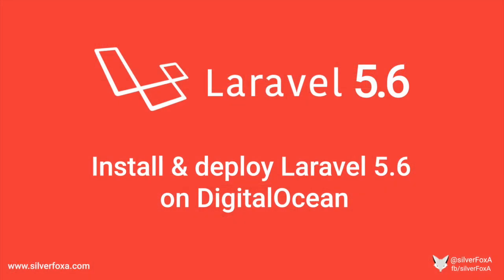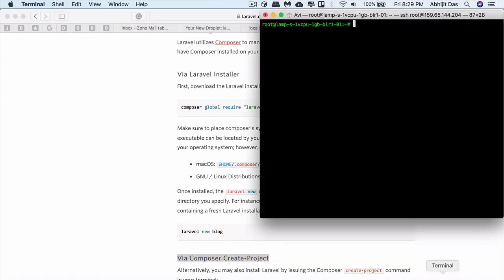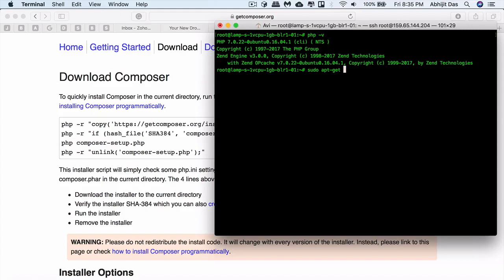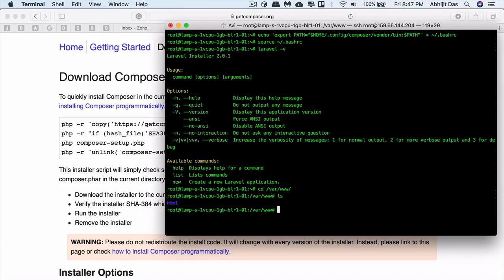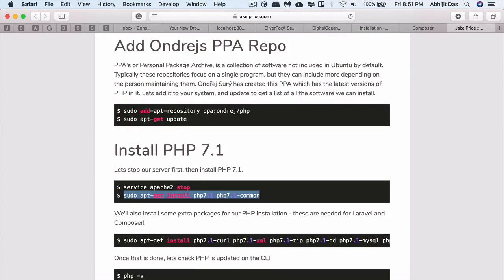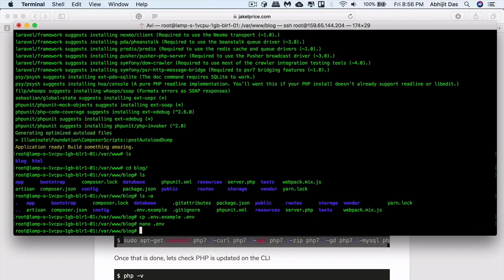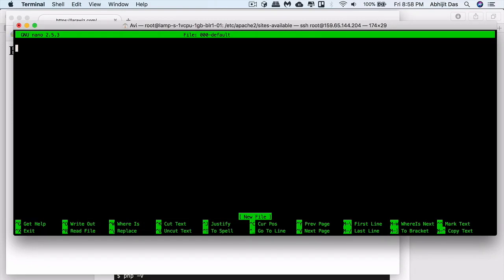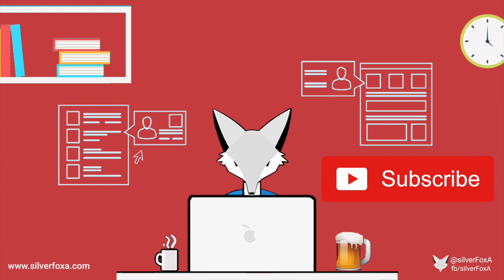Install Laravel 5.6 using composer & installer on DigitalOcean : using Laravel Installer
In this video, I have shared how one can install & deploy laravel 5.6 on a VPS(Virtual Private Server), DigitalOcean droplet. I have also tried to demonstrate few laravel installation error cases(php-zip ext not found laravel, laravel 5.6 requires php7.1 or above & few other use cases), which if arises you can refer this video.

1. Installing composer on a VPS/Ubuntu/DigitalOcean Droplet
2. Install Laravel Installer to create laravel projects
3. Upgrade PHP 7.0 to PHP 7.1

How to add domain and host your website on DigitalOcean